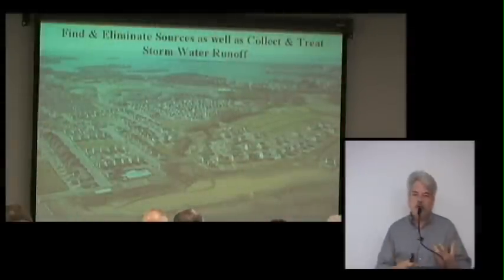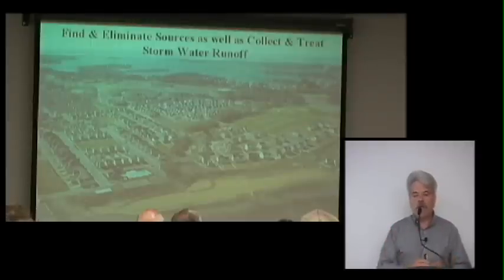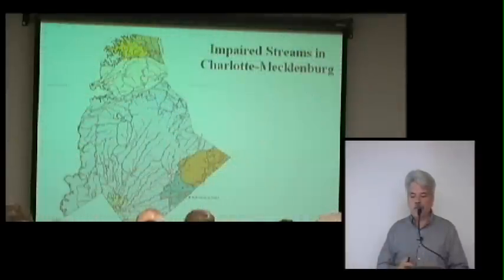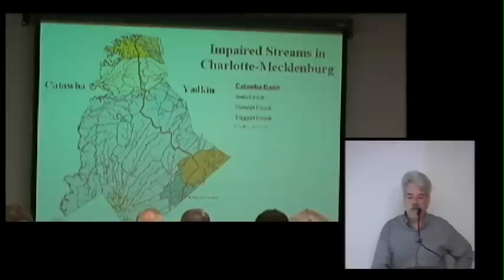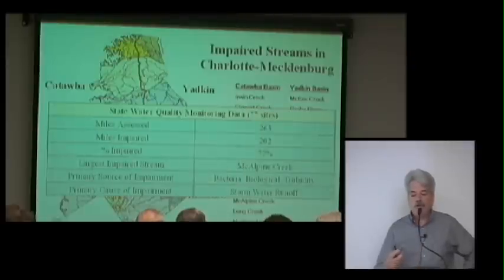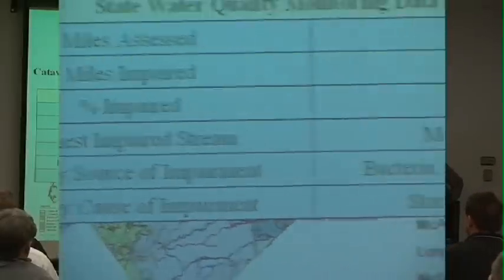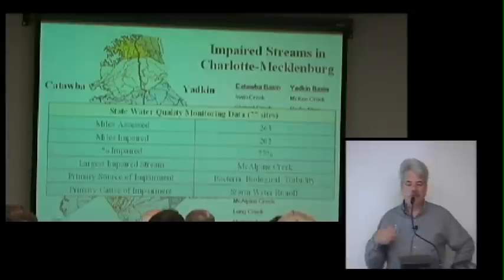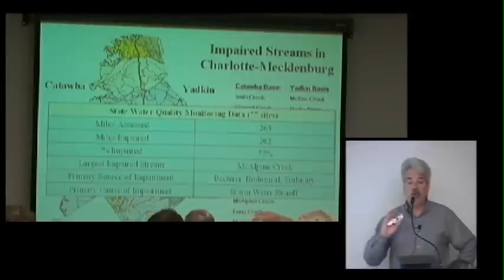Pt 3/19 Management of Wash Water Runoff, Charlotte, NC Cosmetic Cleaning BMPs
Pt 3/19 Charlotte, NCs Power Washing and Vehicle Detailing Stormwater Workshop 4-30-09; includes information on Stormwater Pollution in General, Cosmetic Cleaning BMPs, Law Enforcement Issues, & Sanitary Sewer Impact.  Speakers were Daryl Hammock, Rusty Rozzelle, Robert Hinderliter, Regina Cousar, Craig Miller, & Carlos Gonzalez.